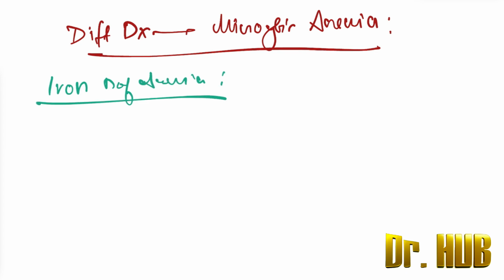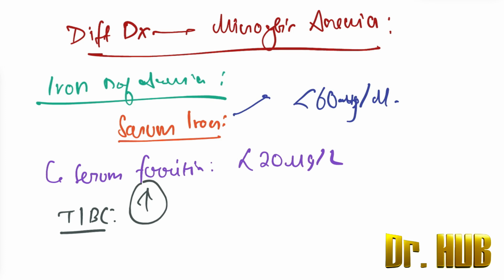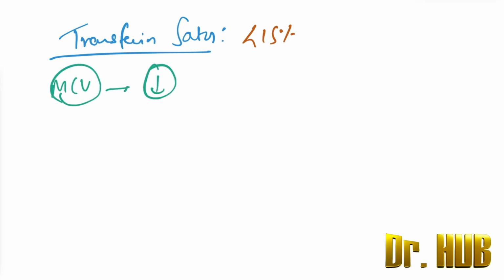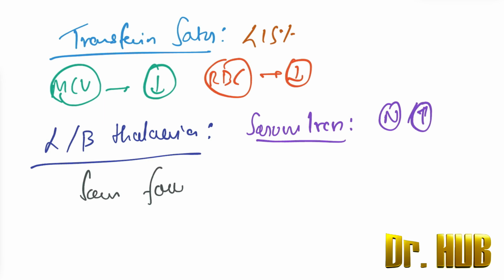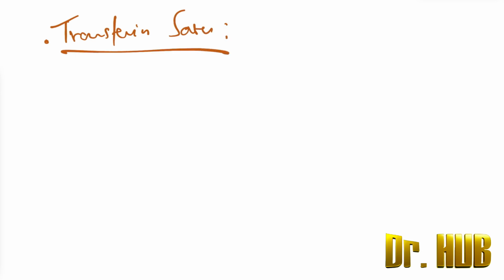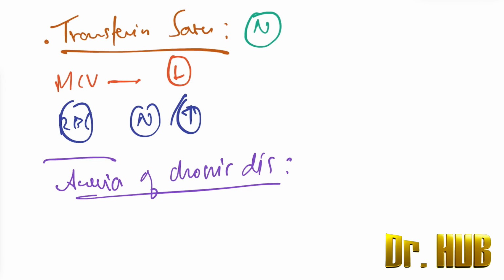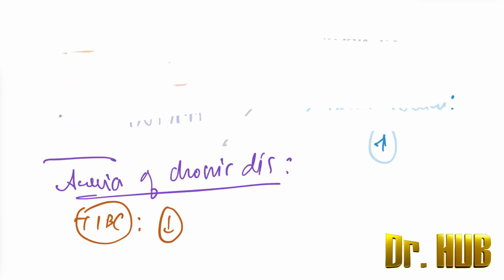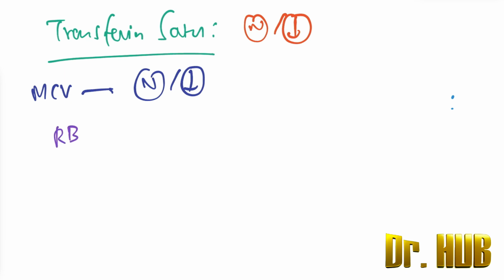Differential diagnosis of microcytic anaemia